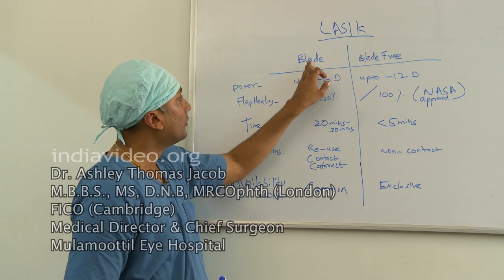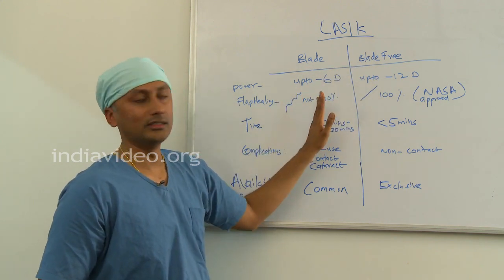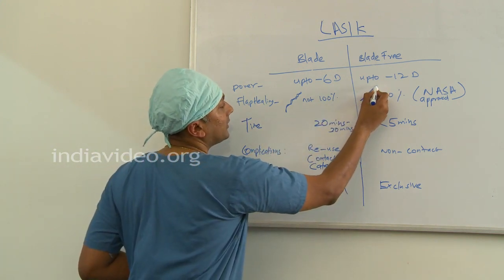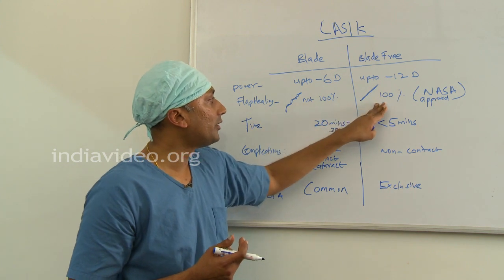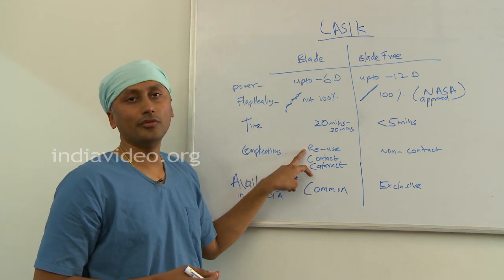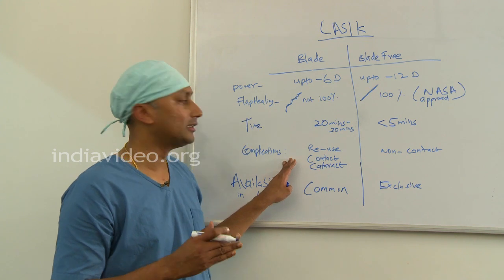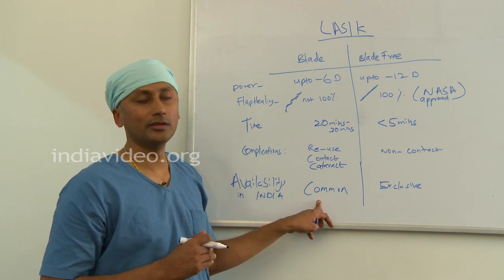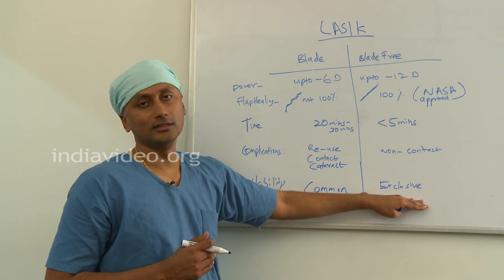Blade Free LASIK Surgery, Benefits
Ophthalmologist Dr. Ashley Thomas Jacob of Mulamoottil Eye Hospital explains the benefits of blade free LASIK Surgery in eye surgeries for the treatment like Myopia or short sight, astigmatism etc.